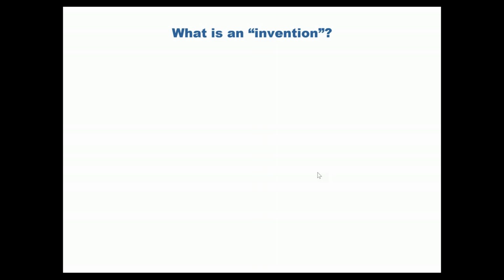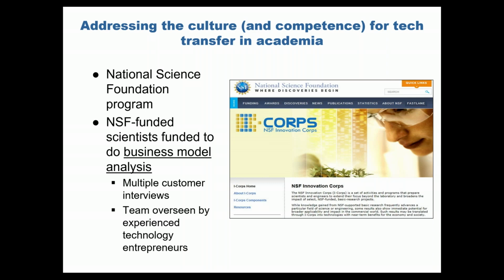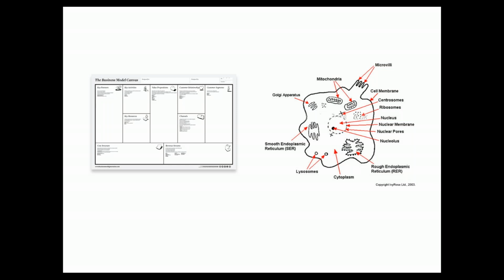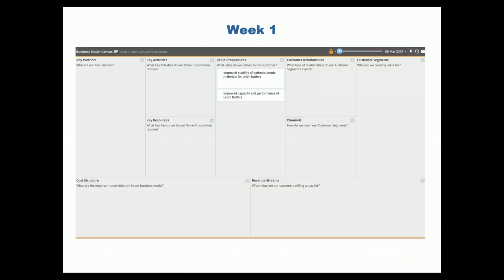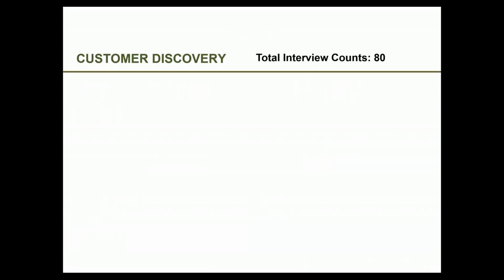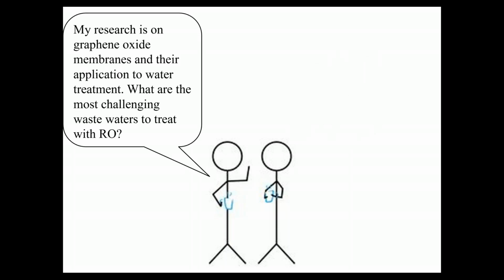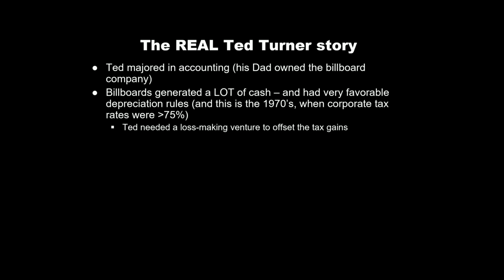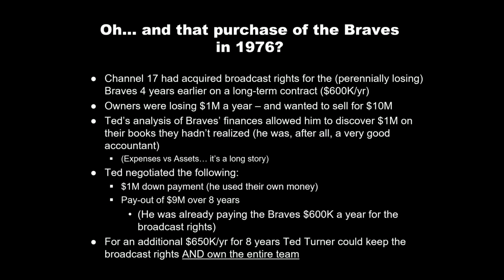APS Summer Series Webinar: Technology and Commercialization 101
In this lively and informative webinar, scientist and serial entrepreneur Dr. Peter S. Fiske outlines the basic concepts and key issues involved in commercializing technological innovations, especially those coming out of academic or national lab research.